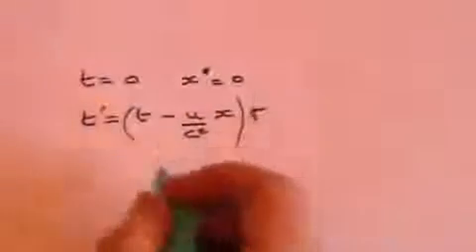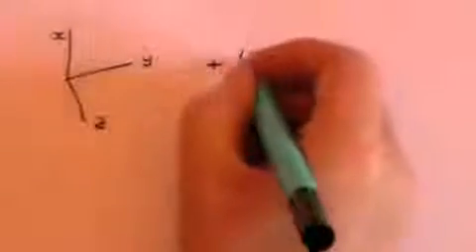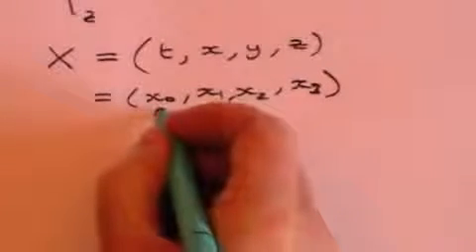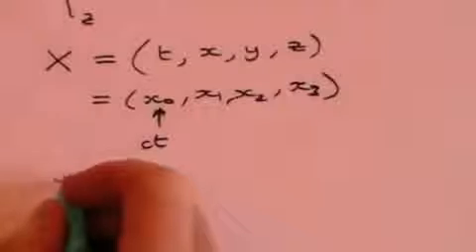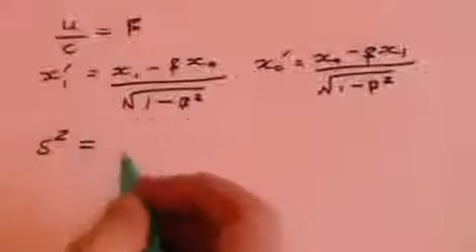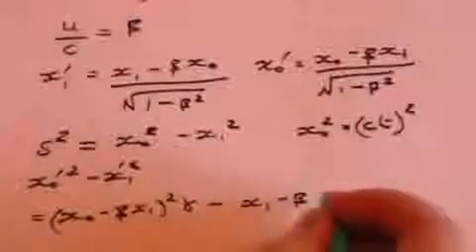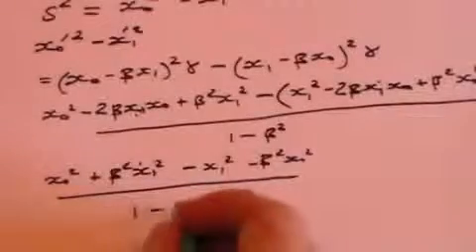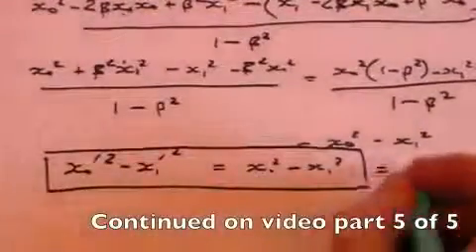4 Special Relativity and E=mc² Part 4 of 5